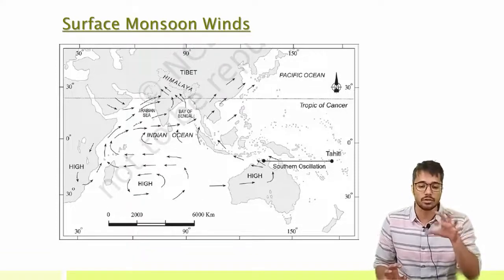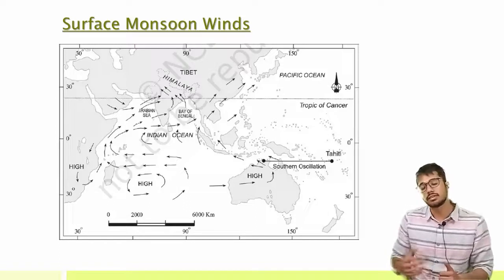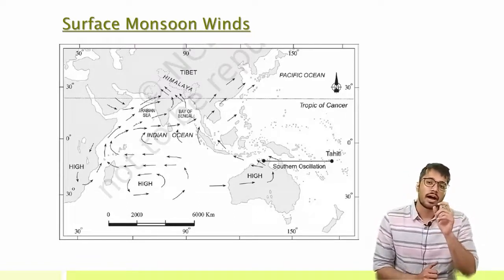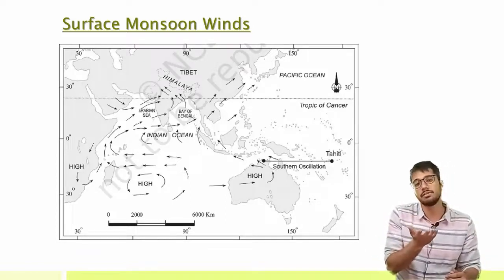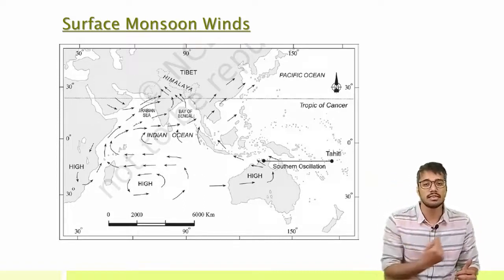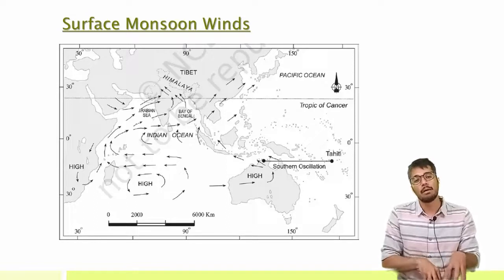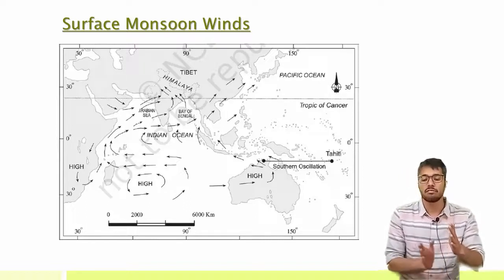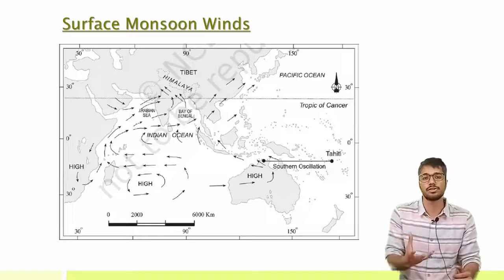Social Studies & Economics Teacher - Jay Sharma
I am pursuing MA in Economics which is due to be completed in December 2021. I have started teaching school student of grade 8-10 in 2017 for one year. Simultaneously I was preparing for UPSC-CSE. From June 2018 (till present) I got an opportunity to teach UPSC-CSE in LK Academy (Surat). Where I teach Indian Economy, Geography and Current Affairs. I want to use my teaching experience to broaden my area of expertise by joining a company like 'Beacot'. I hope to get an positive reply from where I can learn and then grow. Thank you.